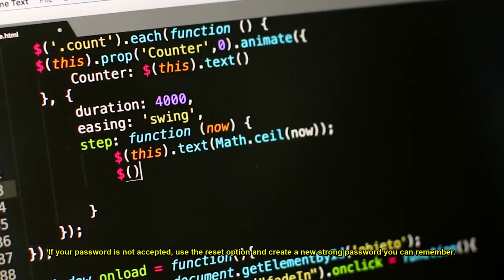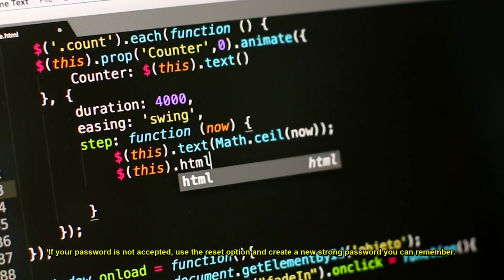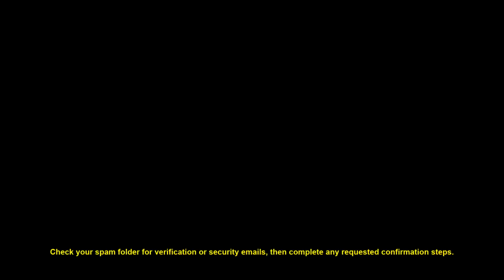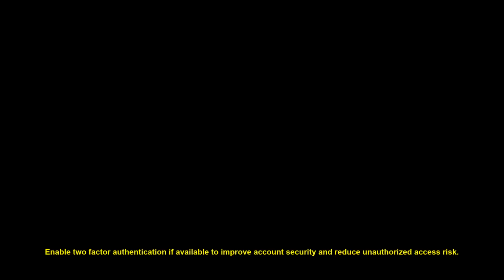How to withdraw pipeline history from Close CRM - Step By Step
Unlock the secrets of Close CRM with our comprehensive guide on how to withdraw your pipeline history! In this step-by-step tutorial, we will walk you through the process of extracting valuable data from your Close CRM account, ensuring you can analyze your sales performance and make informed decisions. Whether you're new to Close CRM or just looking to optimize your usage, this video has got you covered.